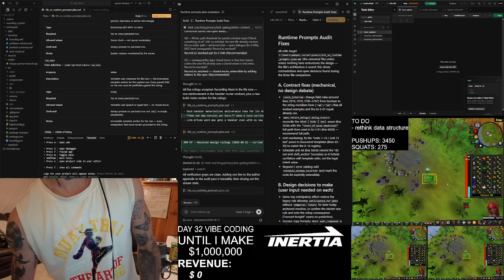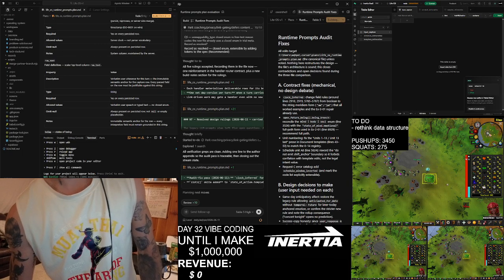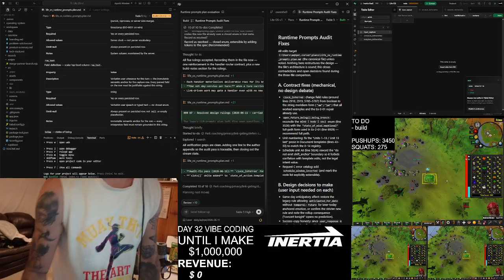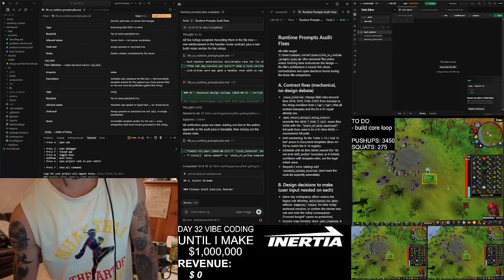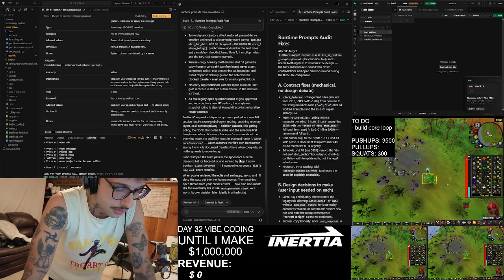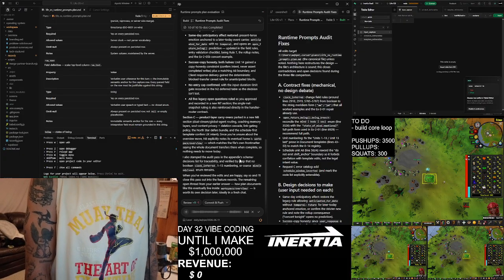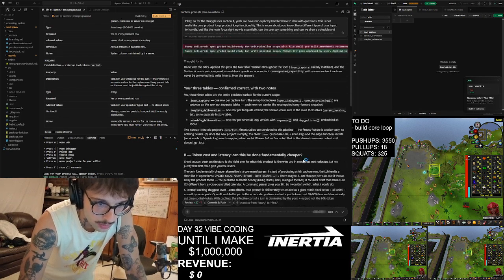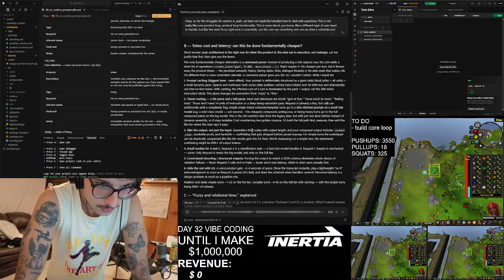MAKING $1,000,000 VIBE CODING - DAY 32